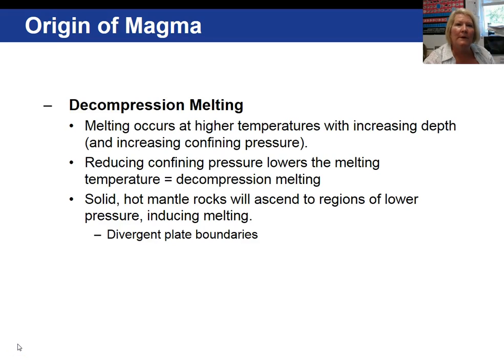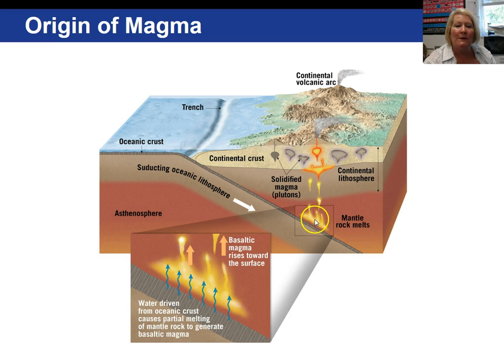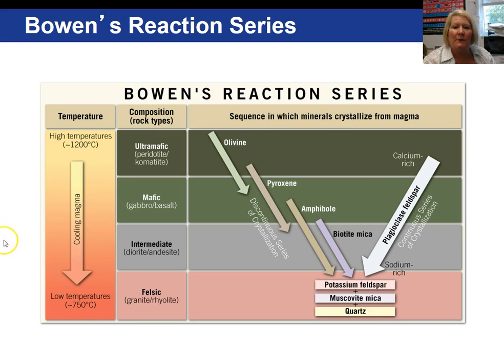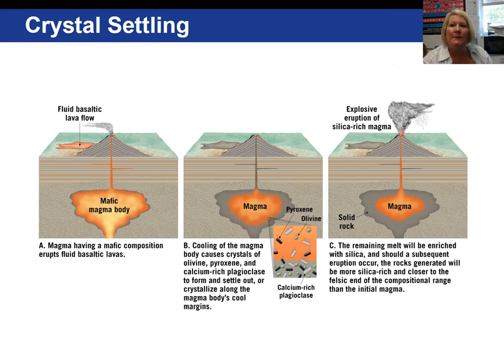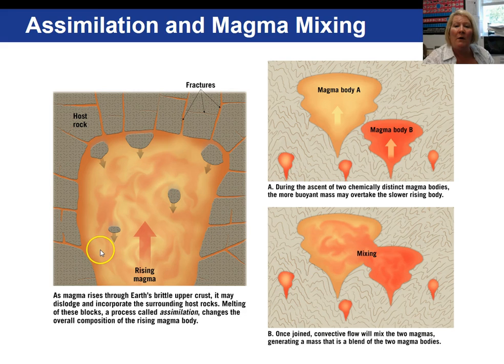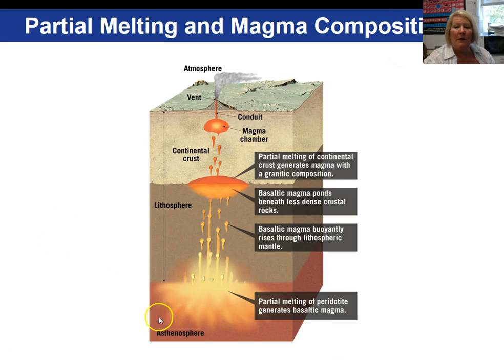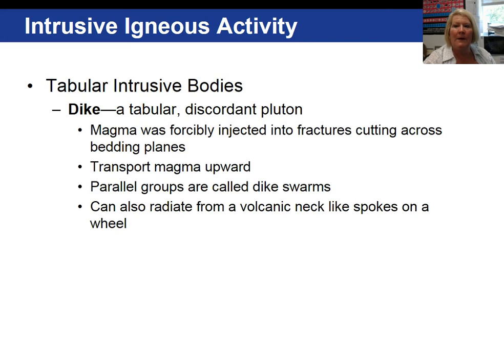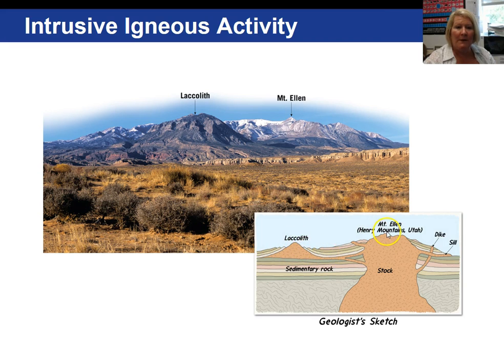Chapter 4 4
Chapter 4 Igneous Rocks, video 4